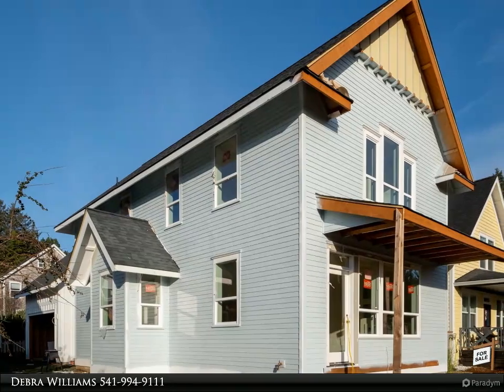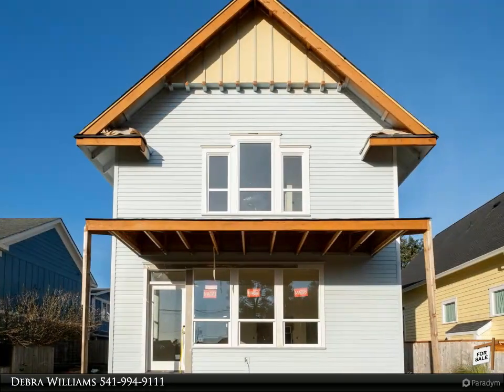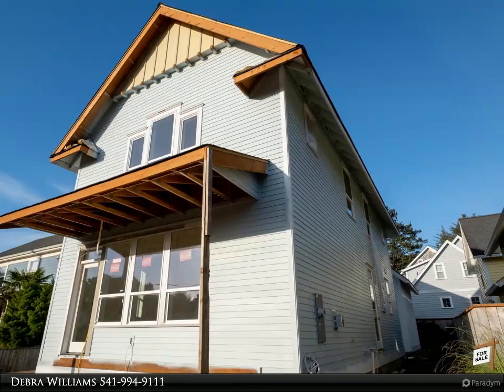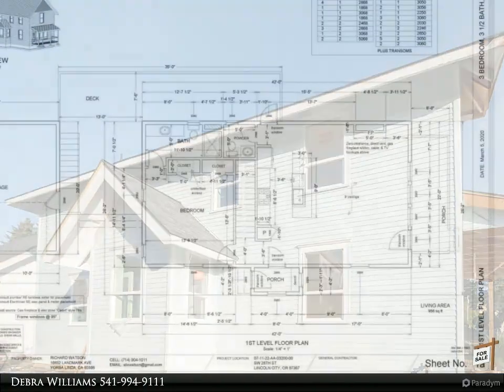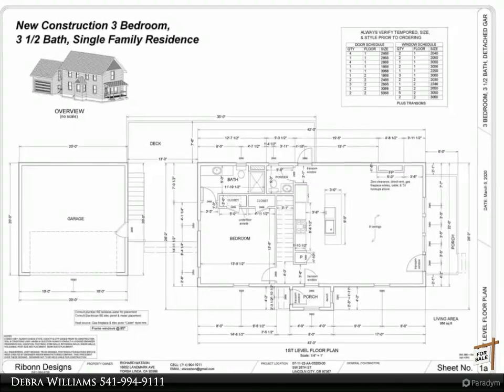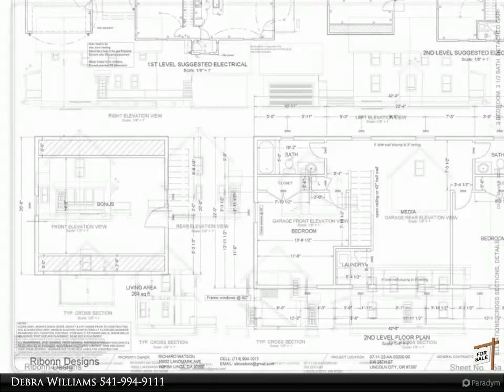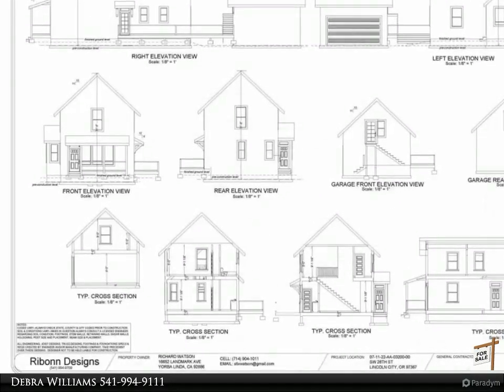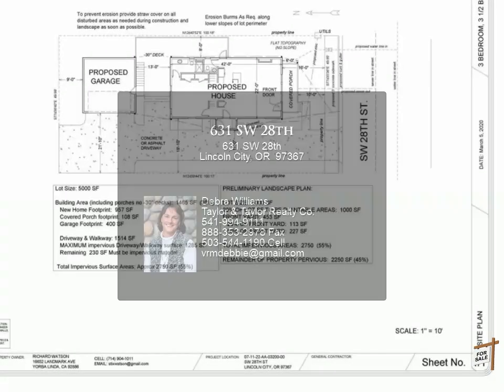631 SW 28th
631 SW 28th
Lincoln City, OR 97367

This property will have all the bells & whistles of new construction, and the charm of a beach cottage. 9 ft ceilings, main floor master, open concept living, kitchen, island & dining areas with a gas fireplace and large windows on the main floor with airy vaulted ceilings upstairs featuring a gas fireplace in the media/family room a front master suite with a peak of the ocean, and another guest bedroom and bath up. Add to that a tucked away double garage with a double carriage house above that can be finished into extra guest space, music room, game room, studio, office and a secluded back deck. Seller will consider offers between $489,900 to $548,876. Some surfaces and interior colors may still be able to be chosen, so hurry. Great neighborhood amenities with no HOA fees.

3 full bath, 1 half bath

Debra Williams
Taylor & Taylor Realty Co.